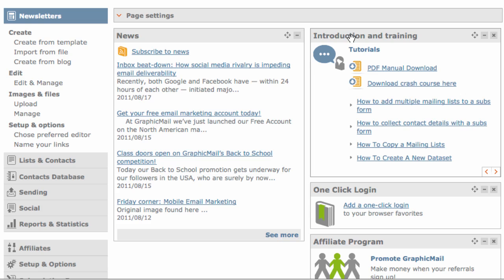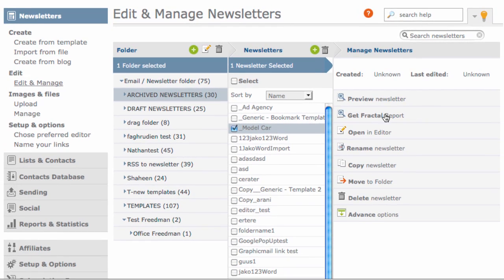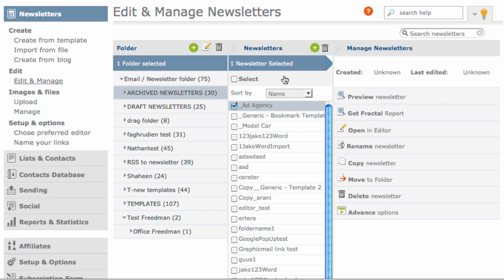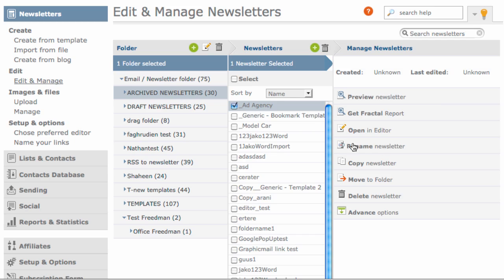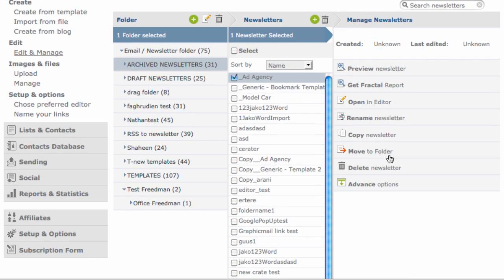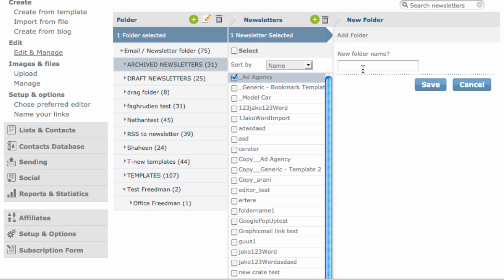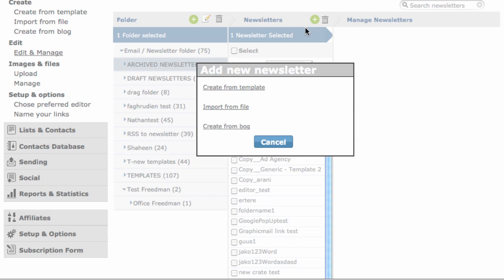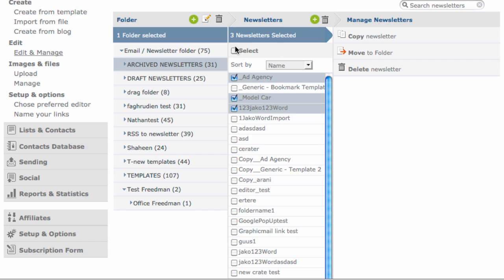Editing and Managing your Newsletters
We've improved our newsletters section by making it easier for you to manage and edit your existing newsletters.